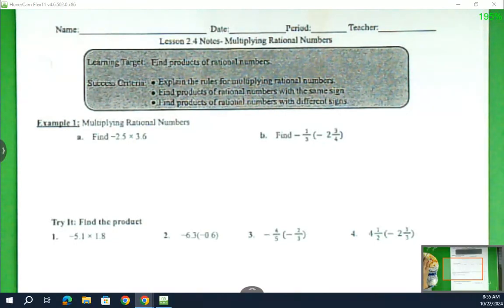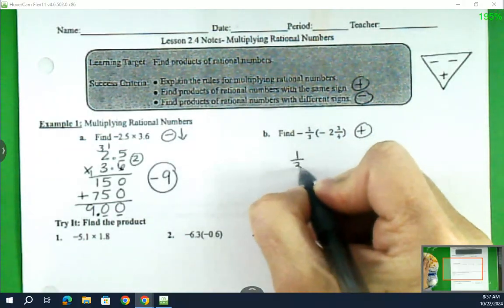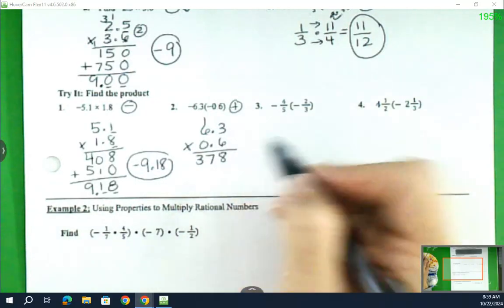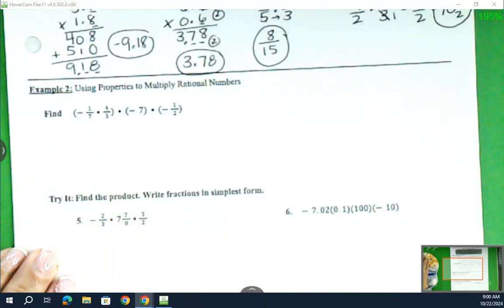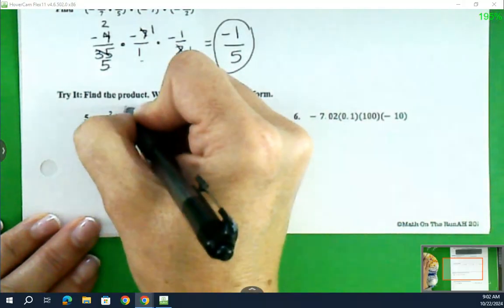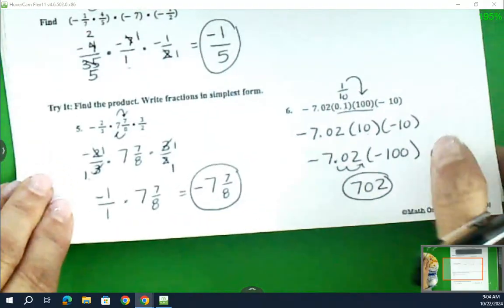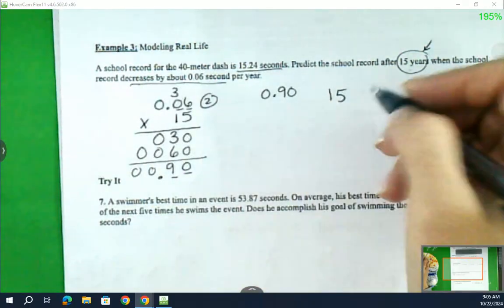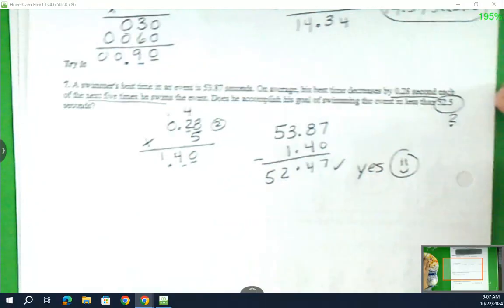Lesson 2.4 Notes: Multiplying Rational Numbers